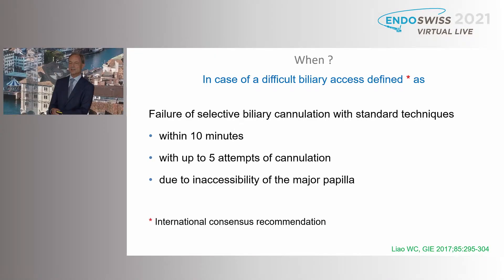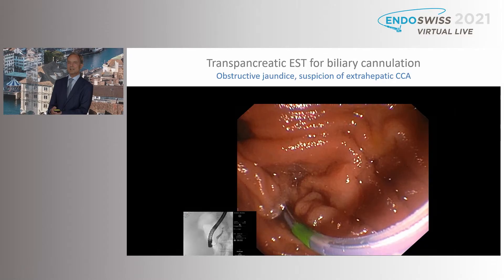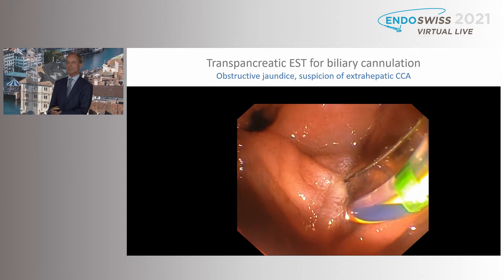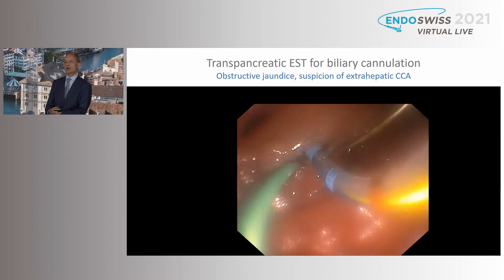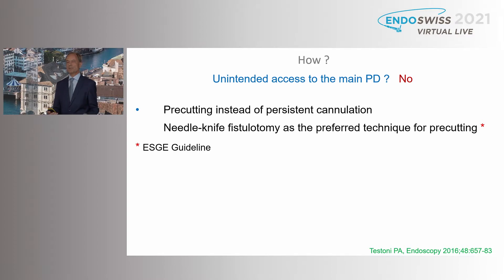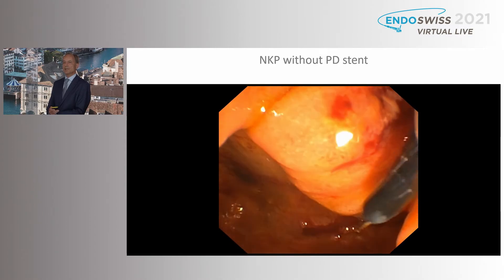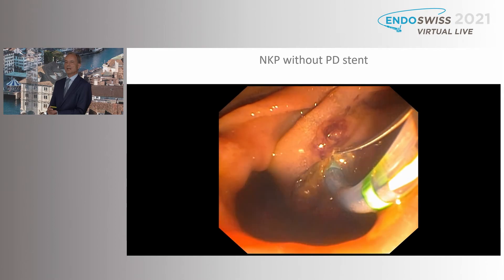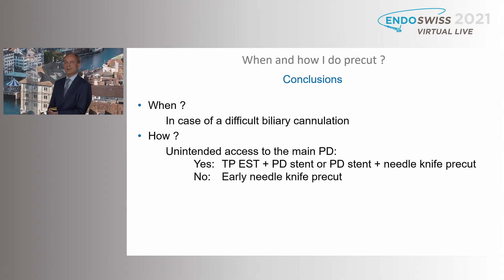How and when do I do precut? Horst Neuhaus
pancreatic guidewire assisted biliary cannulation, transpancreatic biliary EST, needle knife